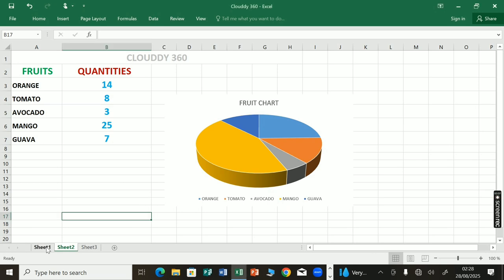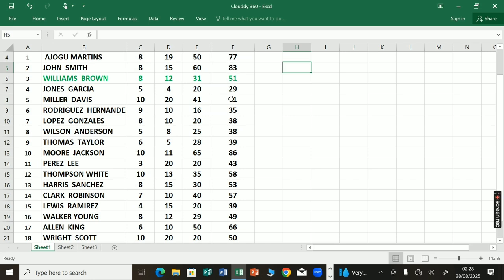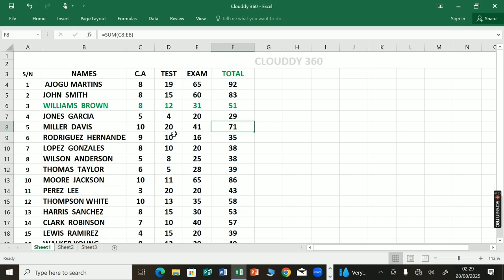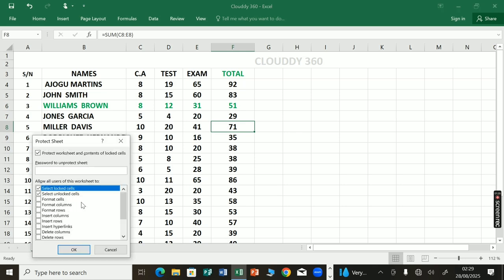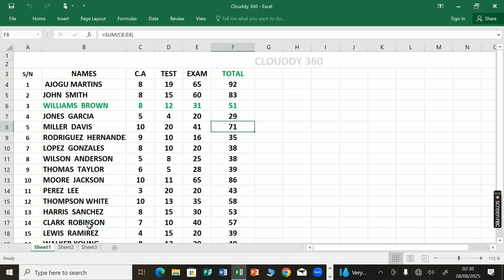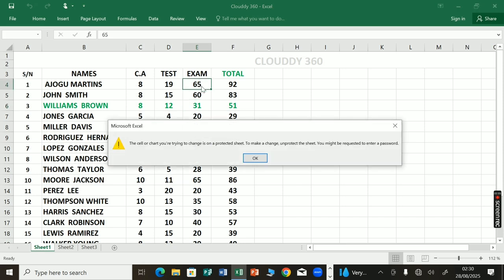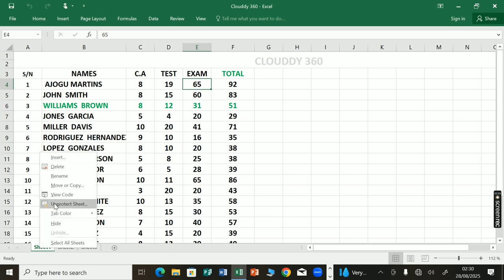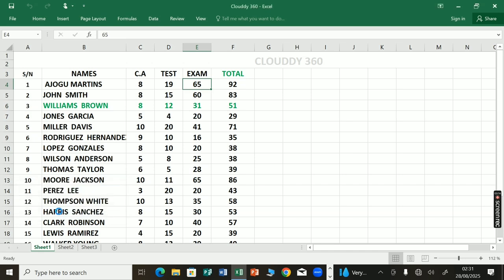PROTECT YOUR WORKSHEET🔥UNTOLD TRUTH ABOUT EXCEL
This video will teach you how to lock and protect your excel worksheet from public, that only you can have access to it.